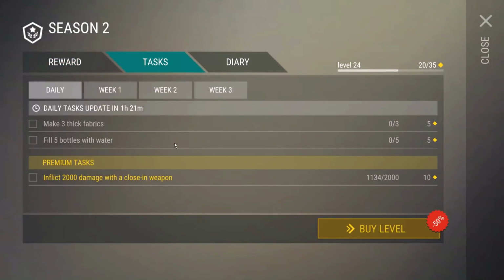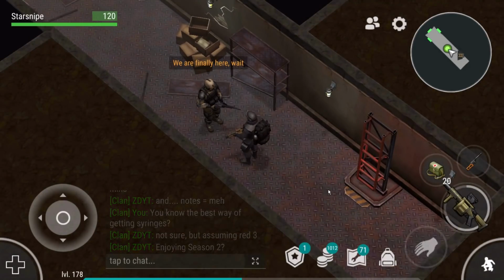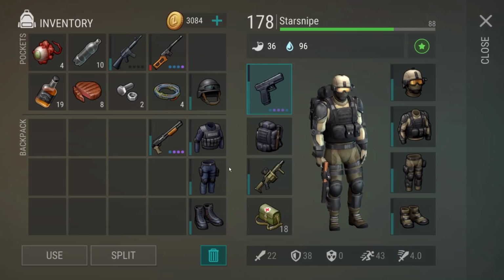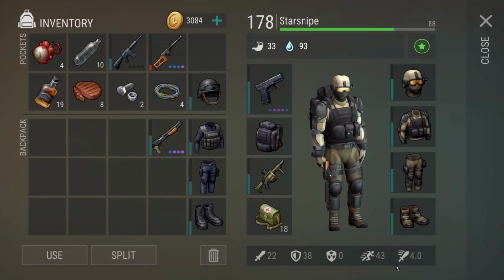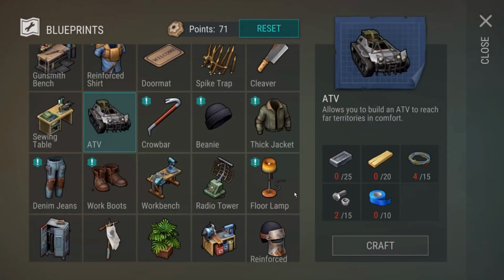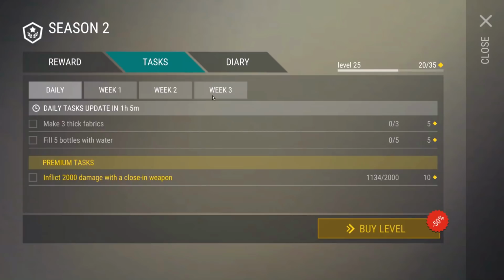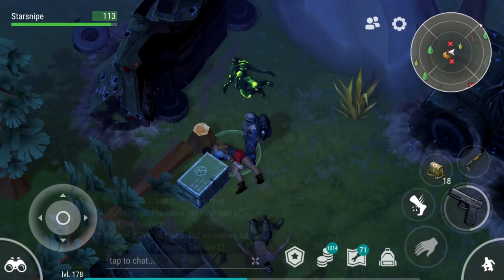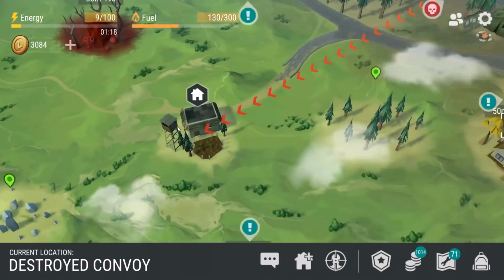THE ENDING (Final Boss + Kevlar Armor) - Last Day on Earth Survival Season 2 Week 3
Welcome to Last Day on Earth Survival ENDING as we're playing the New Update Season 2! Today, we're making our way to the ENDING as we must face the Final Boss and try to grab our Kevlar Armor reward in this Last Day on Earth Survival Season 2 Week 3 Ending in today's Last Day on Earth Survival Update 1.14.4 Gameplay video!

☆ LAST DAY ON EARTH SURVIVAL STREAMS (Go and hit that "follow" button on our Twitch account to be notified when we go live!)